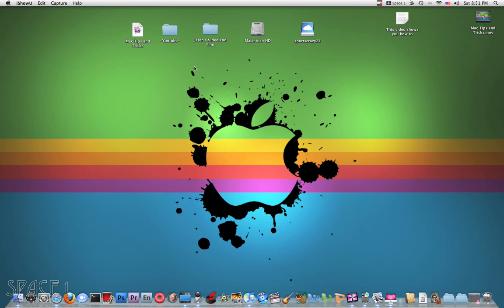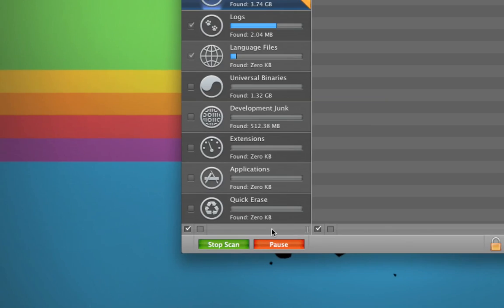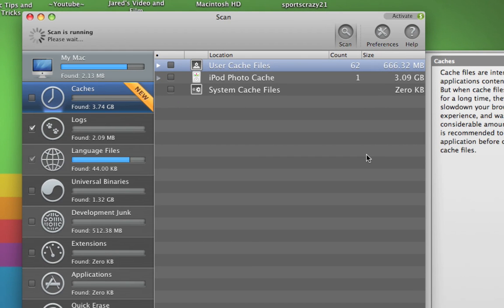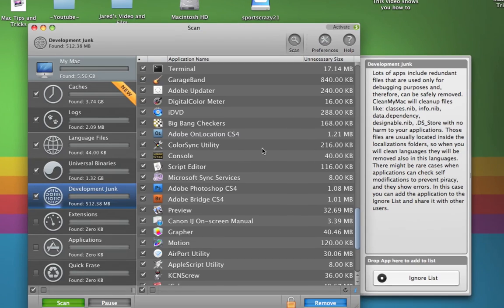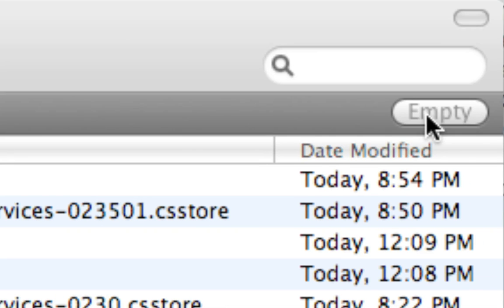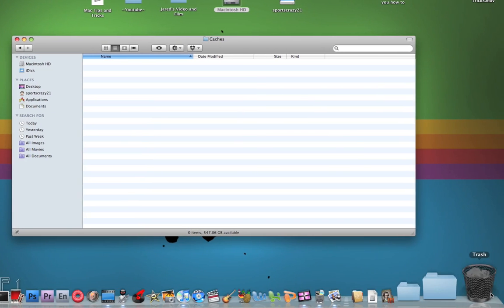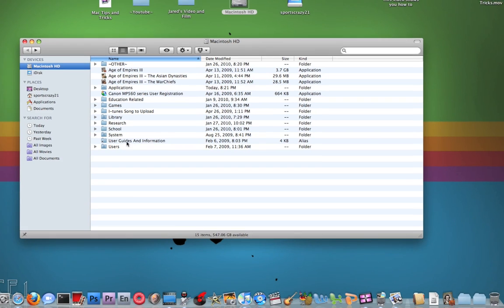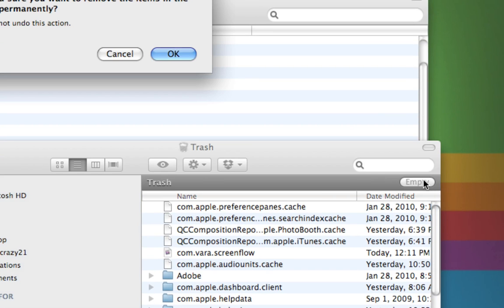✰ Mac Tip: How to clean your mac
This video shows you how to appropriately "clean your Mac" so that nothing cripples it's performance, functions, and features

Watch the instructions in the video on how to Clean manually

Links & Contacts